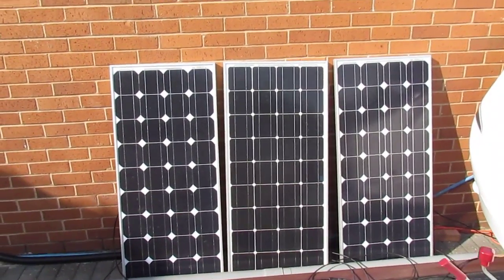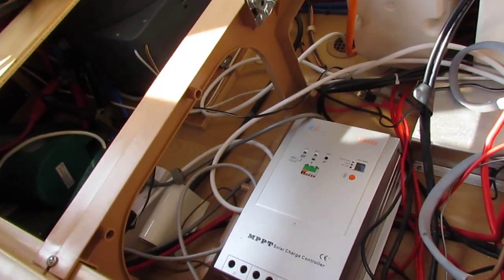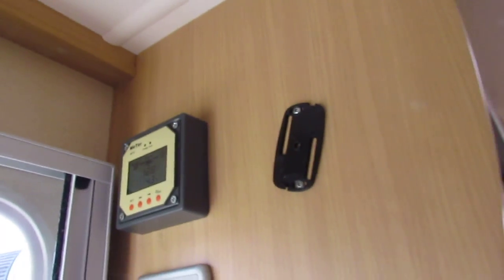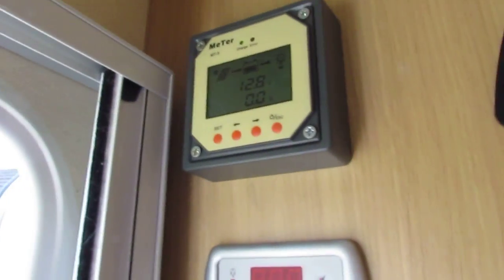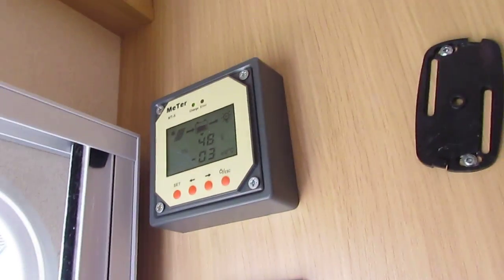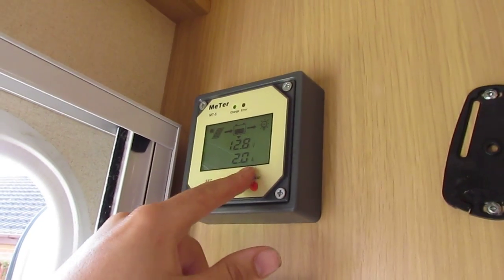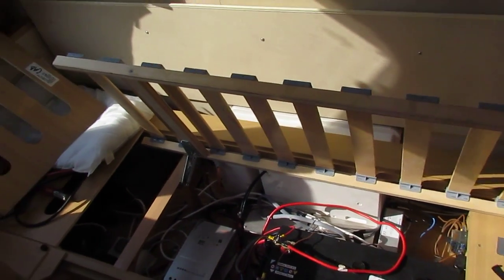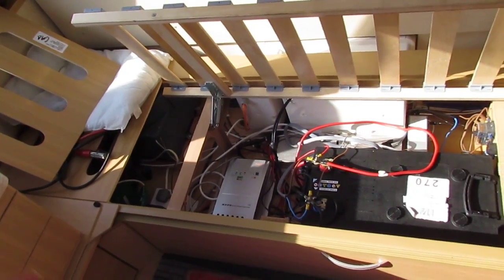Solar pannel and battery setup in caravan with mppt solar charge controller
This video shows how i setup my caravans DC power i used two 225A deep cycle batteries and 3 x 80w solar panels and a 5kw inverter for main applications. Also the video is manly about the MPPT charge controller, the one i am using here is a 30a 150v version and as mentioned in the video i have nothing but good things to say about it, i much prefer it from the old PWM charge controller and think it was well worth the extra cost.

The charge controller is a - EPsolar Tracer 3015 Solar Charge Controller